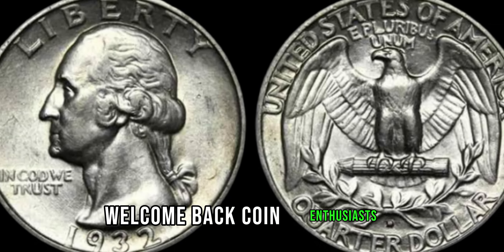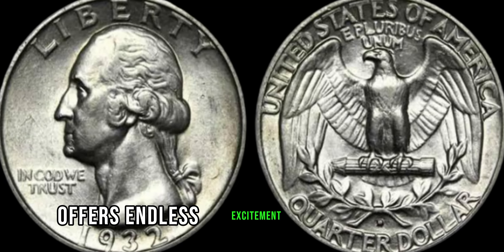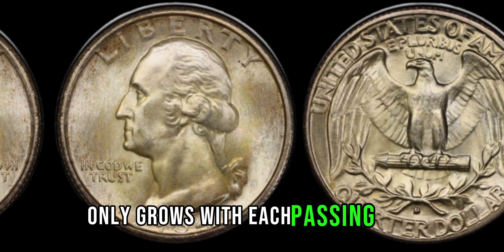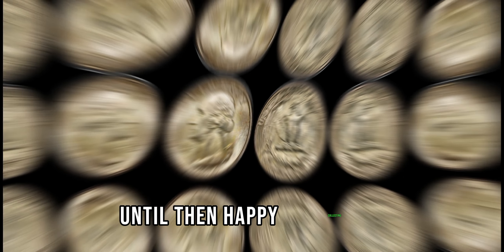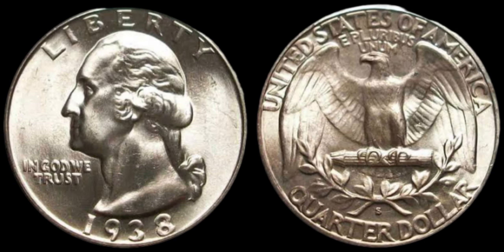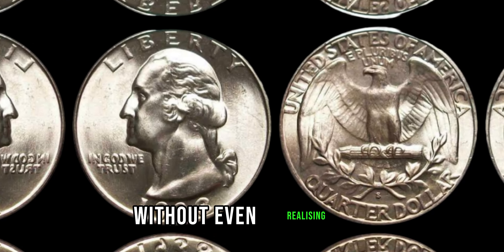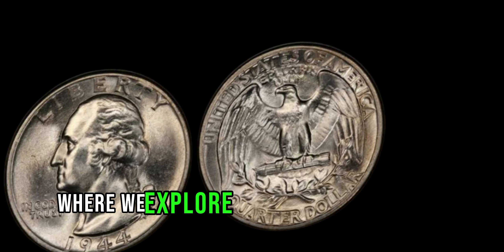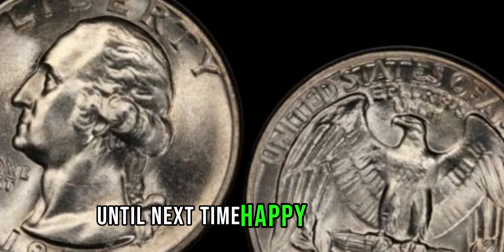MOST VALUABLE 10 WASHINGTON QUARTER THAT ARE WORTH BIG MONEY!